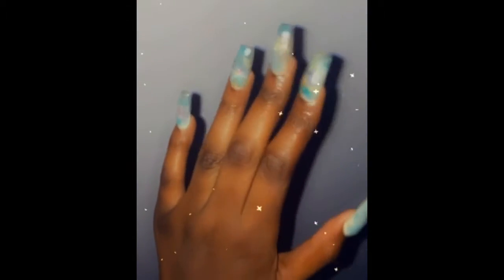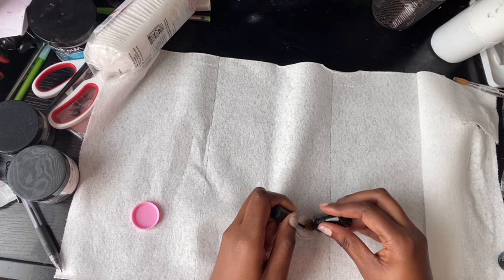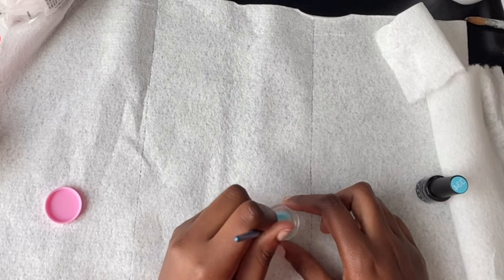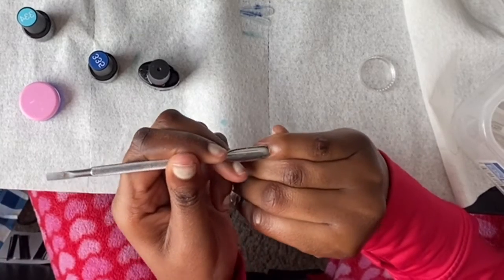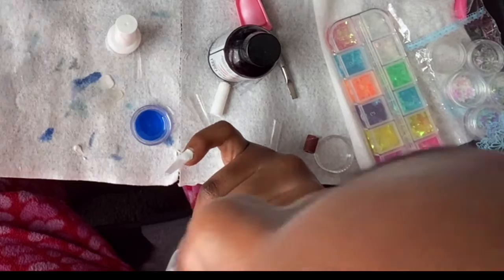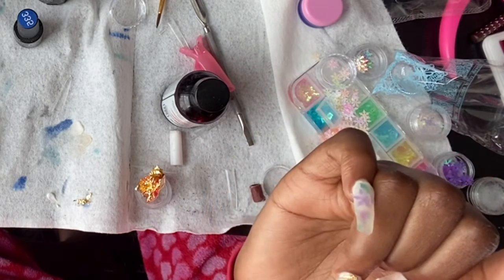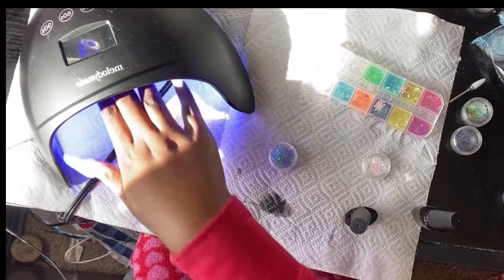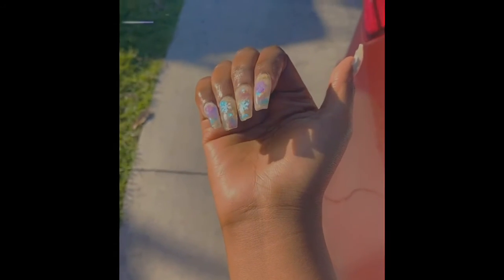DIY Frozen Snowflake Jelly Nails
6 Pcs Snowflake Nail Art Sequins, Christmas Nail Sequins Sets Snowflakes DIY

HEIGHT: 5’11

CREDITS
Editor: Vllo